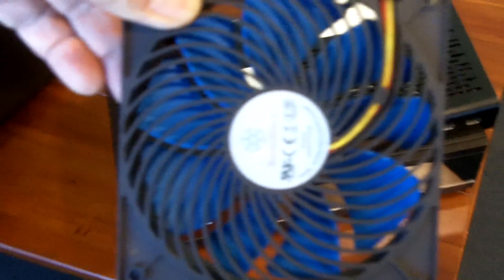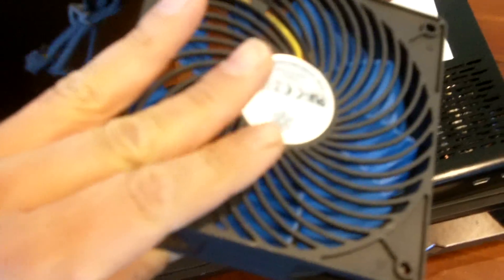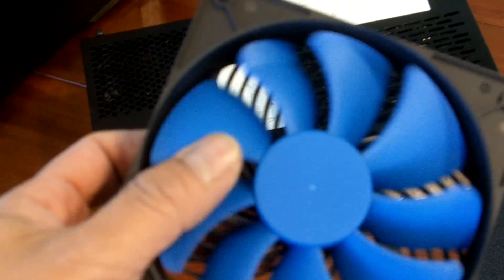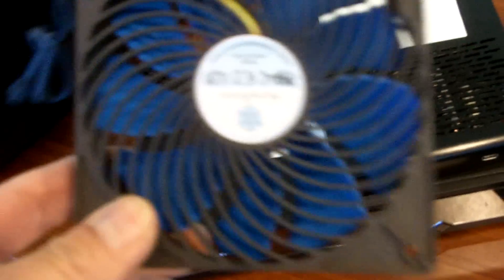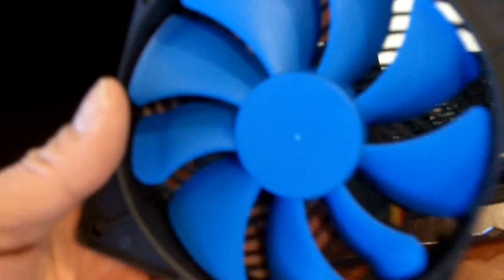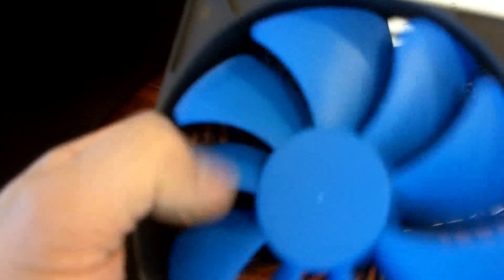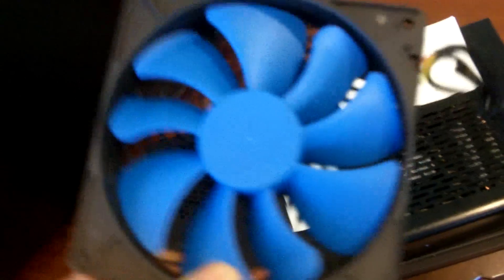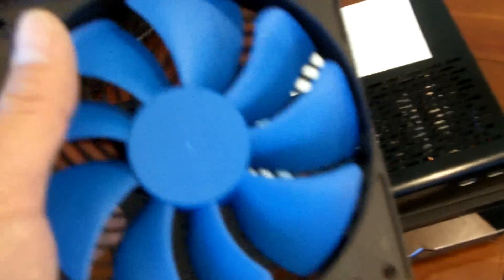Post CES 2013: Silverstone's new fan reduces cavitation noise.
We didn't make it by Silverstone's CES suite so the company kindly lugged its entire lineup by us. This new fan uses a unique (for the PC anyway) fan blade design. Rather than use the same blade design no less than three fan blade designs are used to greatly reduce the cavitation noise that's produce when you push a fan up against a fan grill.